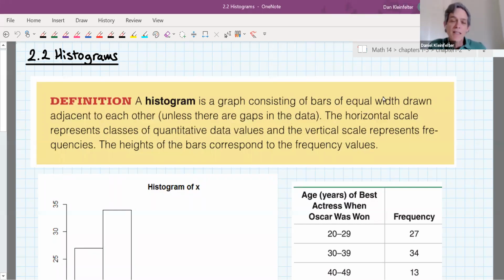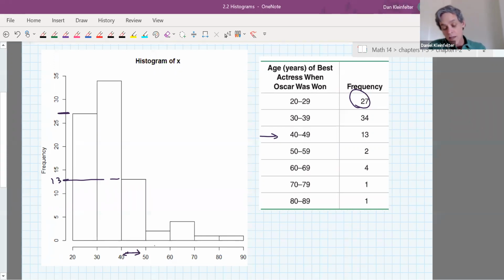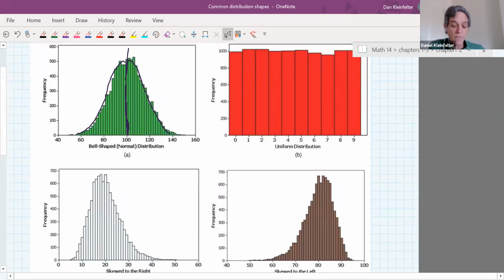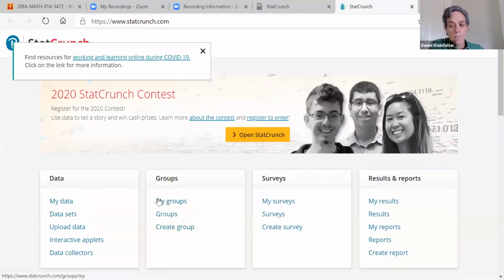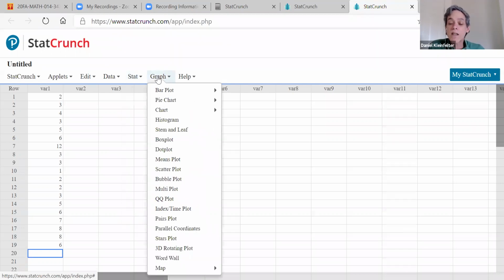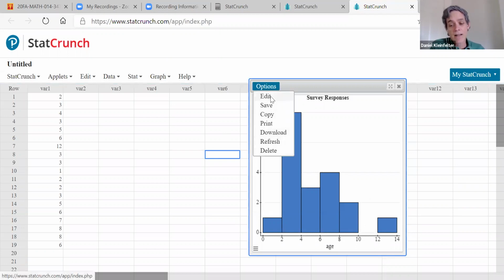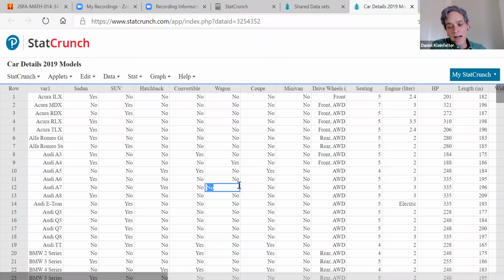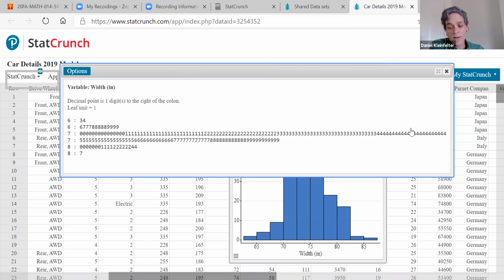M14 2.2 Histograms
Describes what a histogram is, along with some basic features.